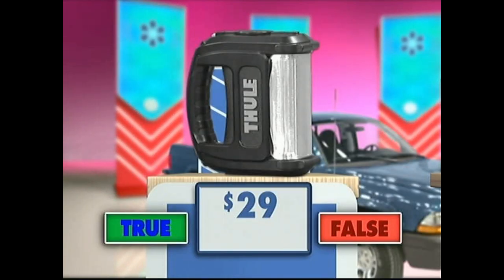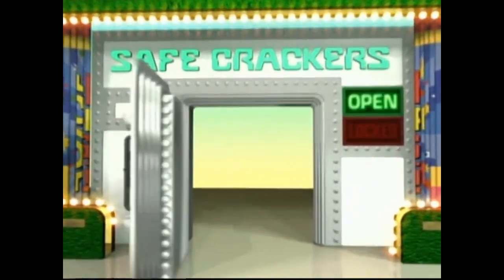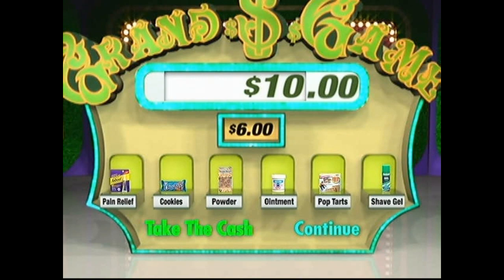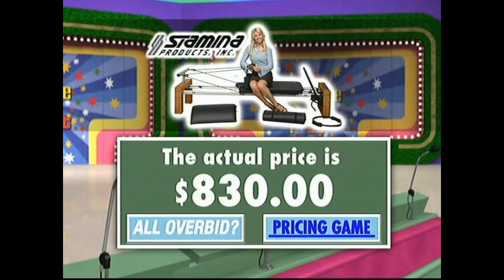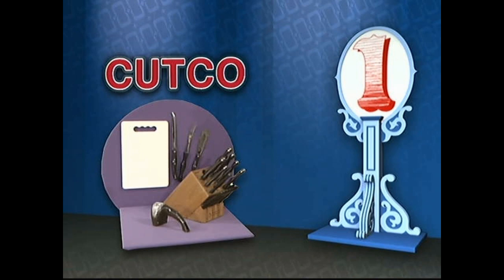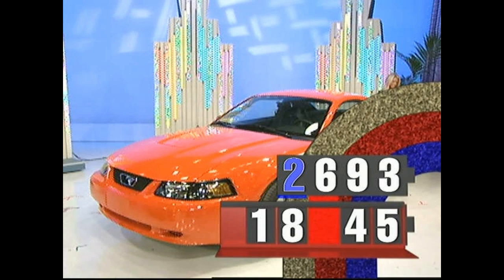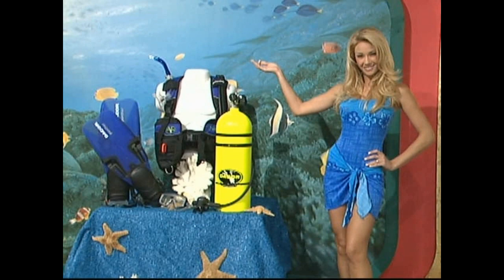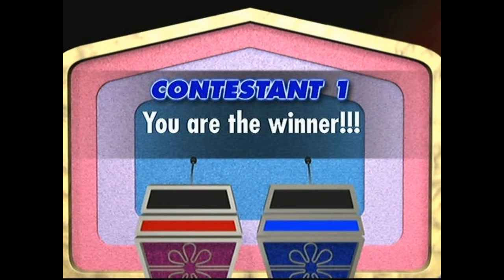The Price is Right 1st Edition DVD Game Episode 14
were Episode 14 of The Price is Right 1st Edition DVD Game.